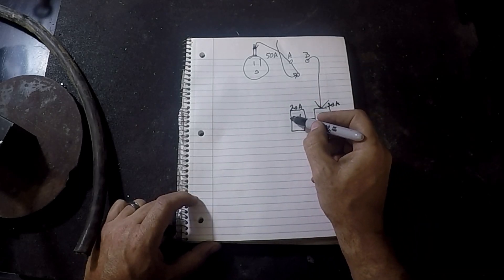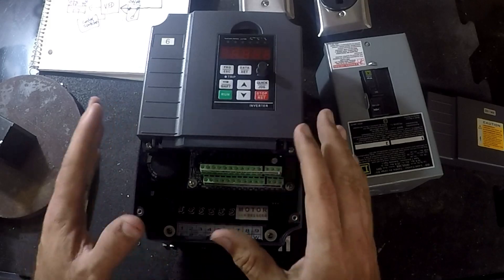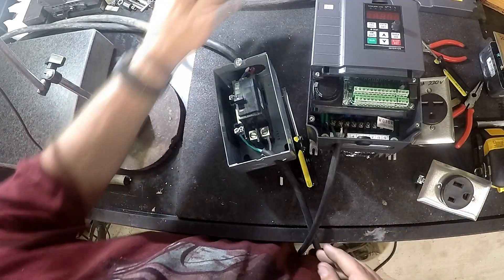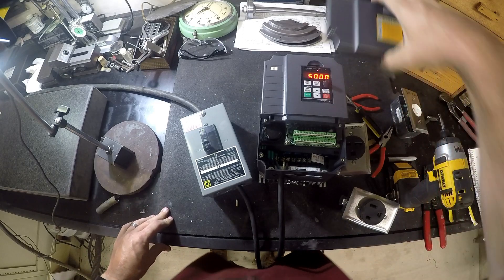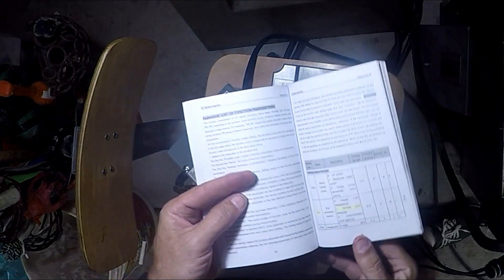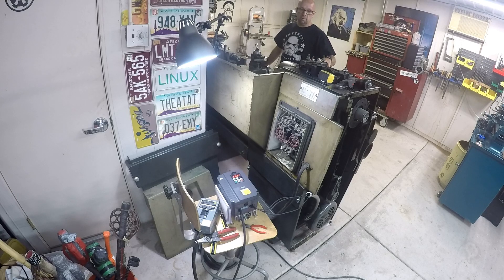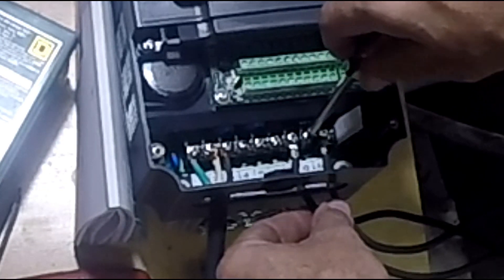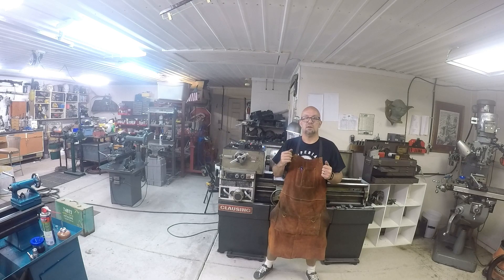VFD Running a big 7.5hp motor on a Clausing 1500 lathe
Using an inexpensive variable frequency drive to power a big Clausing 1500 Lathe.